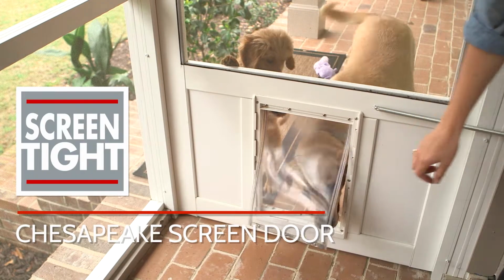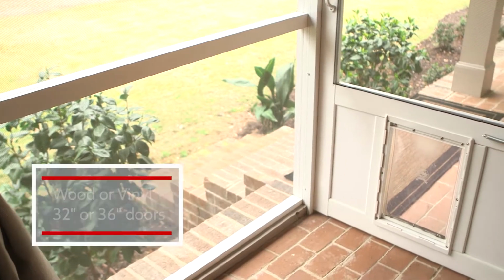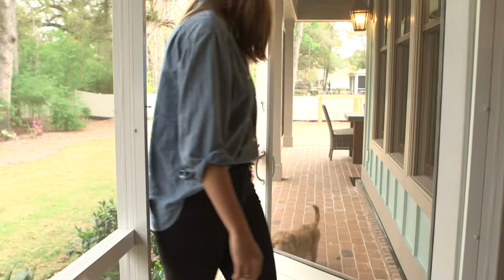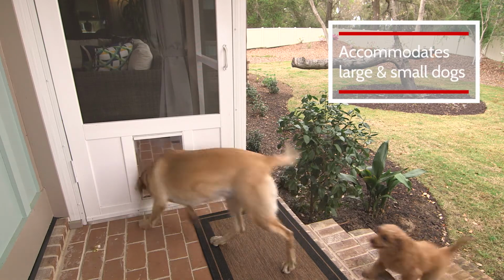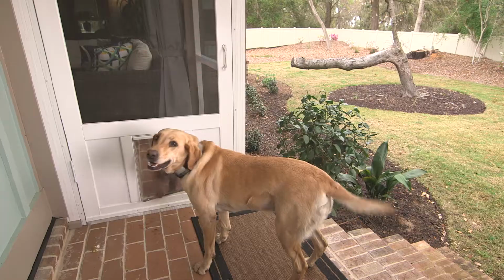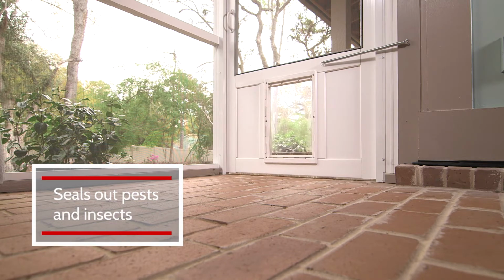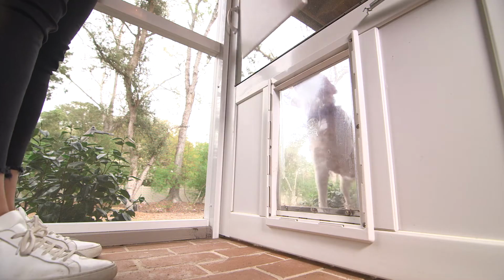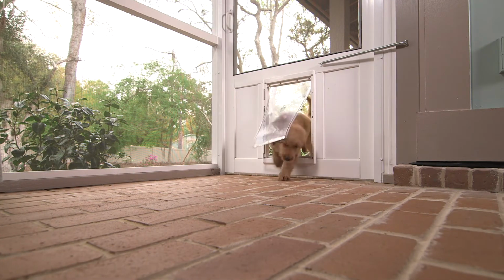Chesapeake Screen Door with Pet Door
The Chesapeake screen door creates the perfect entryway for the most active members of your family. Available in either wood or solid vinyl, our 32 or 36 by 80 inch doors feature our pre-installed custom pet door that accommodates pets of all shapes and sizes.